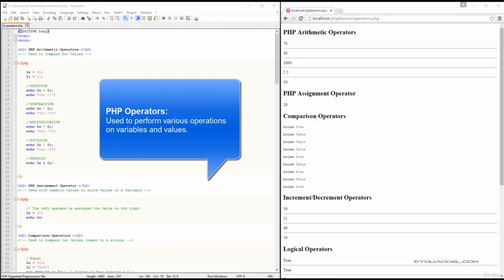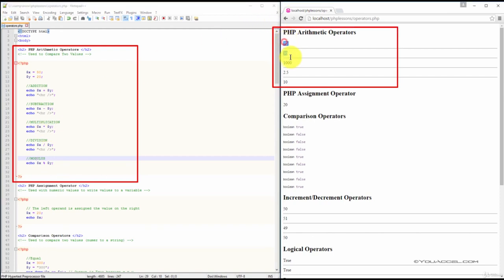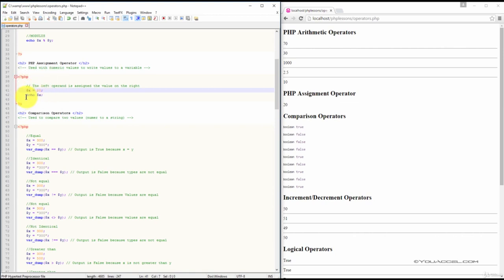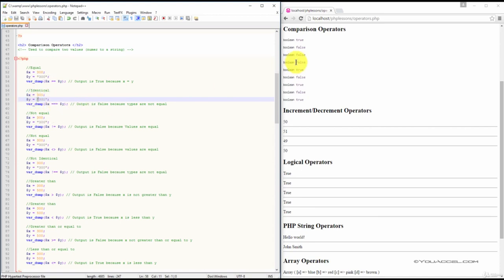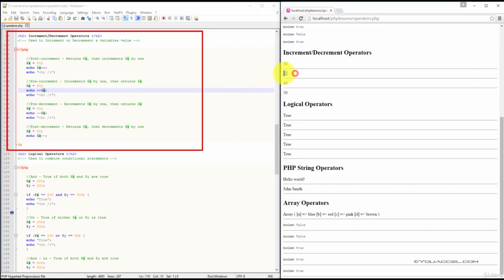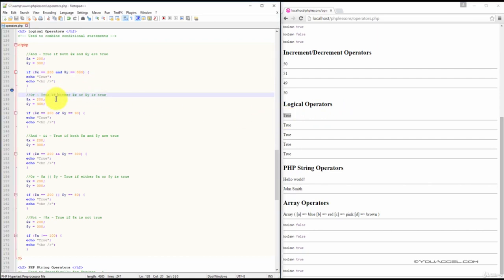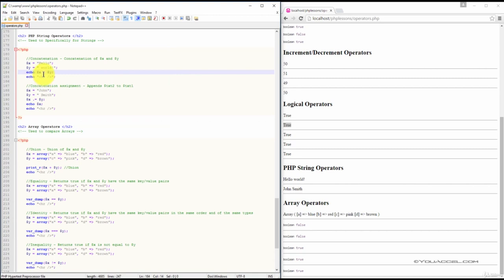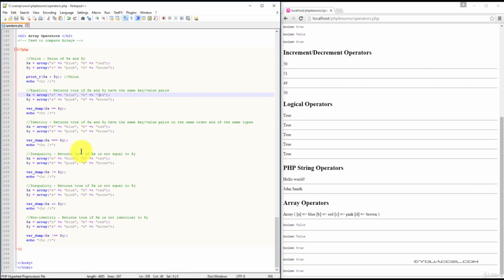PHP Operators | PHP operators tutorial | PHP tutorial for Beginners | Complete PHP Course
Topics:
php operators
php operators tutorial
php tutorial
php
learn php
php tutorial for beginners
php operators examples
operators in php
php for beginners
operators
web development
php programming
arithmetic operators
php arithmetic operators
php operators with example
php operators in hindi
the php operators you need to know
learn php operators
php operators | php tutorial #4
arithmetic operators in php
assignment operators
programming
php course
php operator
assignment operators in php
php assignment operators
php in 2021
learn php the right way
full php course
php backend tutorial
php logical operators
php programming tutorial
php assignment operator
php array operators
null coalescing operator
php tutorials
ternary operator
software development
php8
php mysql tutorial
php arithmetic operators example
coding
scripting
comparison operators
chidres tech tutorials php
best php tutorial youtube
php math operators
ternary operator in php
php mysql in hindi
php ternary operator
php tuts in hindi
php string operators
php comparison operators
learn to code
php beginners
manjunath chidre
if else
assignment operator
yahoo baba
php 7
php arithmetic operators for beginners
php programming tutorial for beginners
php arithmetic operator
php full course for beginners
php logical operator
php if else else if
if statement in php
php relational operator
types of operator
php else if
php if manual
php bitwise operator
php if else
php if statement
if else statement in php example
php string operator
php nested if
bitiwse operators in php
operator in php
string operators in php
expressions in php
special operators in php
relational operators in php
backend web development
backend programming tutorial
php video tutorial
learn backend programming
a complete php tutorial
introduction to php programming language
best mysql course in youtube
php and mysql
php best course
best php course in youtube
php error control operators
php bitwise operators
php short circuiting
php assignment operator for beginners
assignment operator for beginners
assignment operator in php
php assignment operator examples
learn to program
java programming tuturial
php interview questions
php how to do math
php operator comparison
php operator string
php operator logical
php operator increment
php operator arithmetic
php arithmetic operators in hindi
math calculation operators in php
php complete guide for beginners
php hindi tech tutorial
whats new in php 7
php ternary shorthand operator with if else
php code snippets
spaceship operator php
operator
php prog
if statement
php basic
logical operations
php expressions
data types
web dev
beginner php
software training
software engineering
free course
free training
php decrement
php increment
web developer
sql injection
mysql tutorial
programming turorial
sql tutorial
mysql installation
php hindi
php code
null coalescing